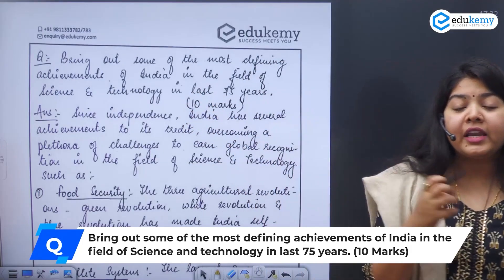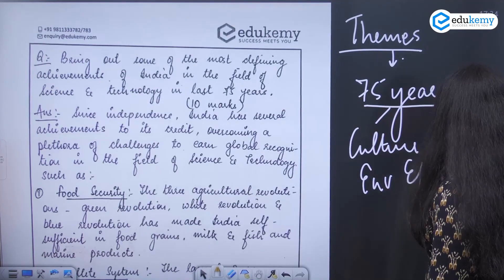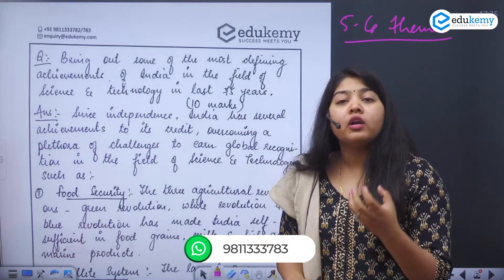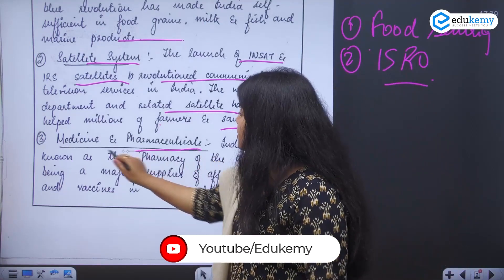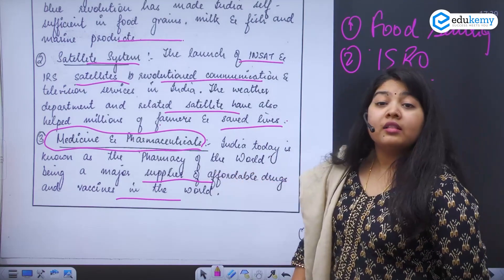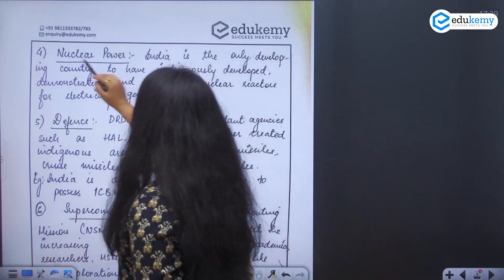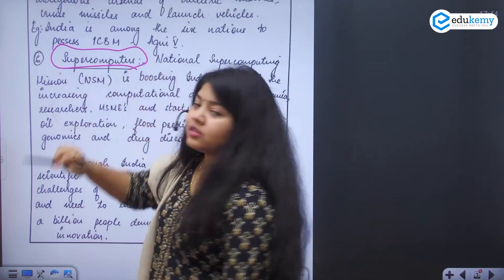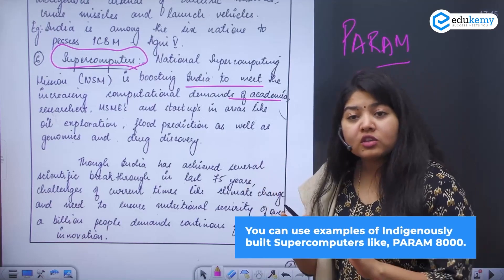India's Achievement in Science & Tech After Independence | Answer Writing | UPSC CSE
Question: Bring out the most defining achievements of India in the field of science and technology in the last 75 years.

- 51 UPSC qualifiers in Final Merit List (UPSC CSE 2020) & 71 Selections in UPSC CSE 2021.
- 7 Edukemy students in the top 100 (UPSC 2020) and 6 students in the top 100 (UPSC 2021)
- 50% questions hit rate in mains.
- 80+ years of cumulative teaching experience.
- India's Best-in-class Faculty.